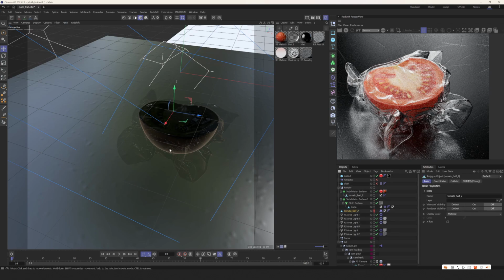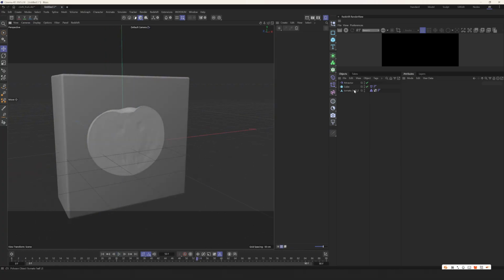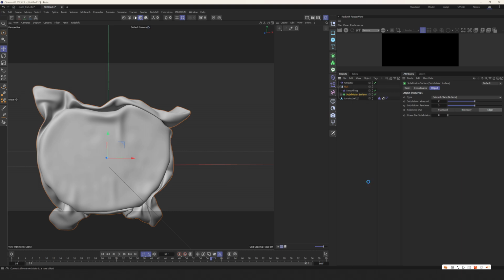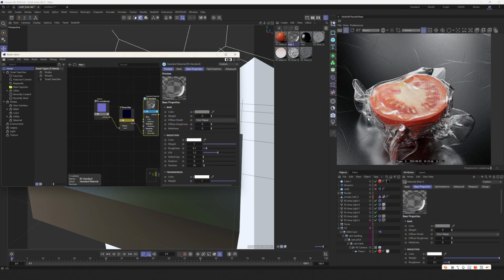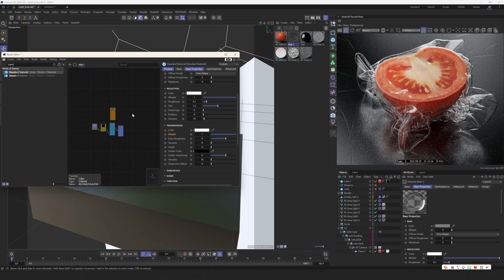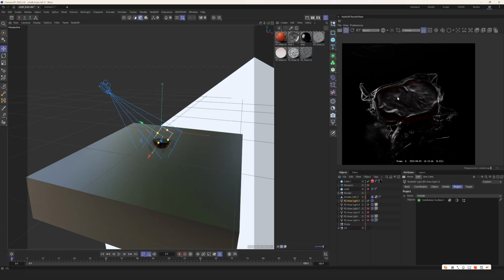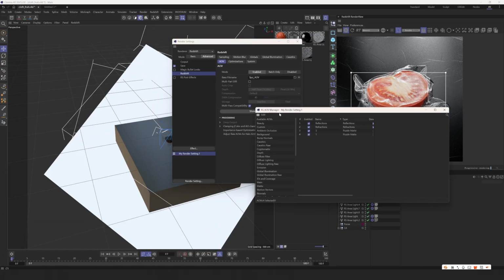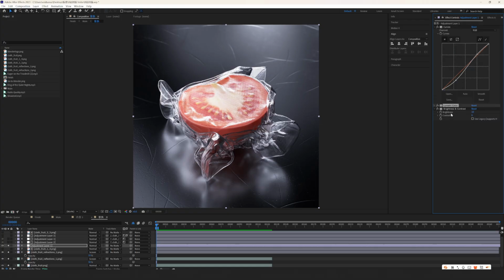Plastic seal in cinema4d#cinema4d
Plastic seal in cinema4d.